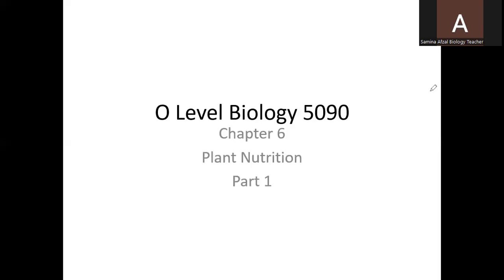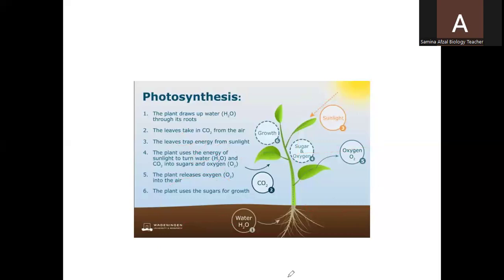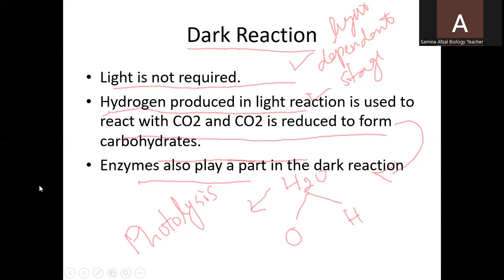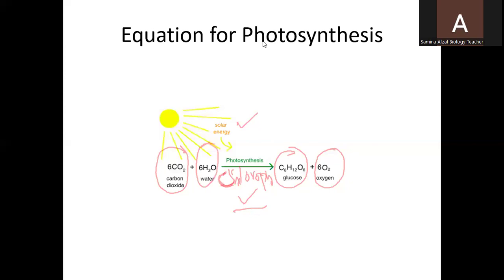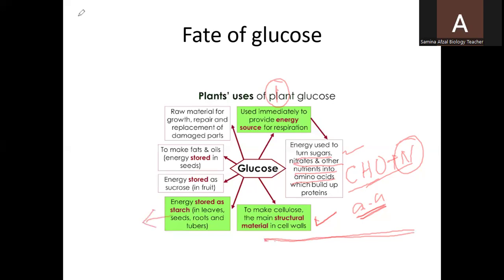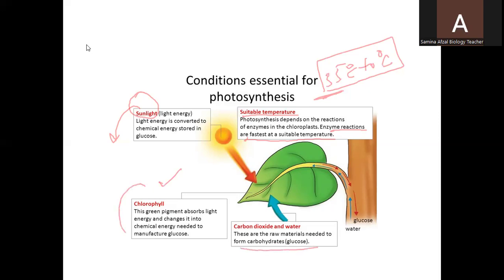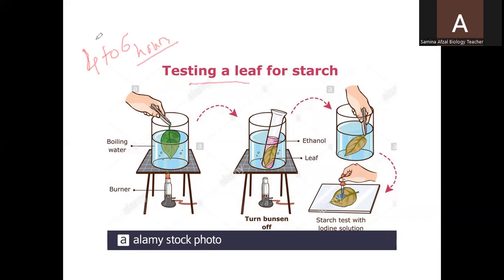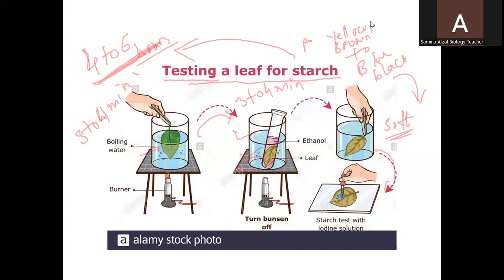O Level Biology Chapter 6 Plant Nutrition Part 1